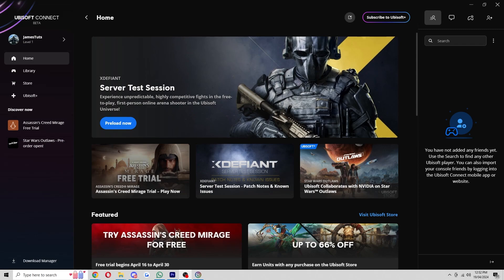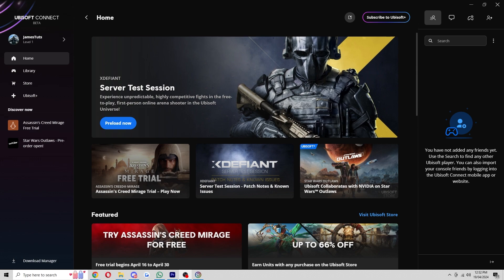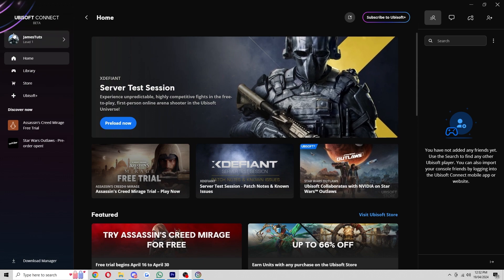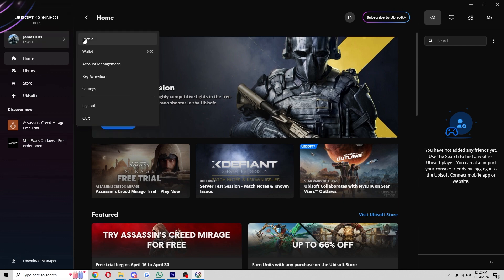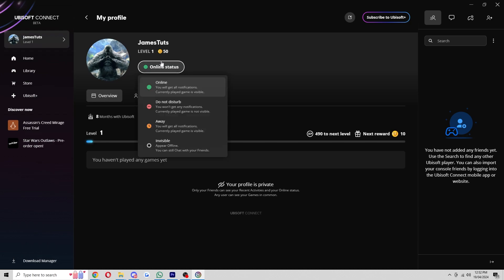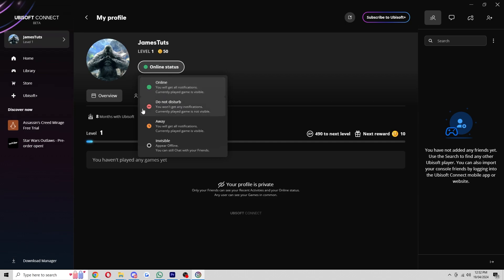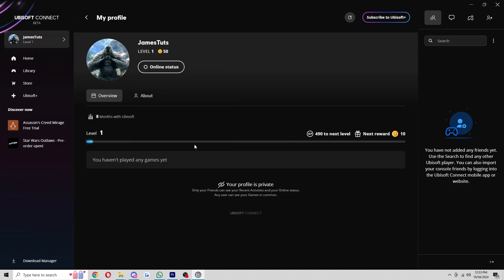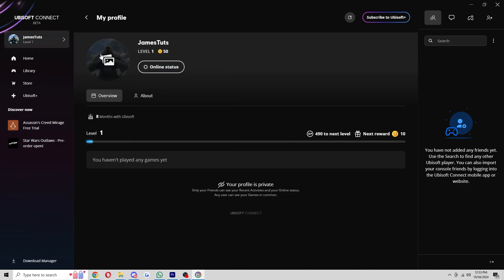How To Go Offline On Ubisoft Connect | Appear Offline On Ubisoft Connect (2025)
In today's video i will cover how to go offline on ubisoft connect also know as appear offline on ubisoft.